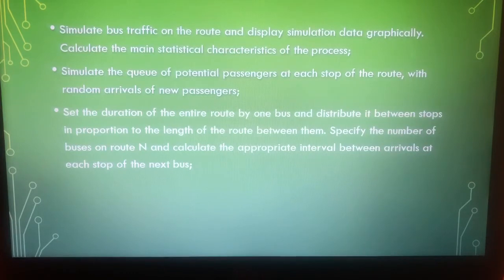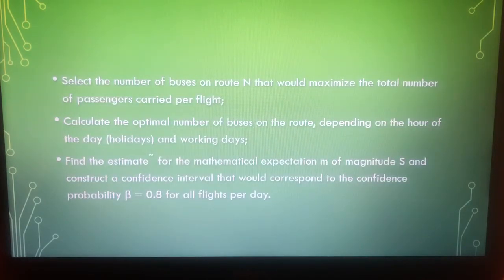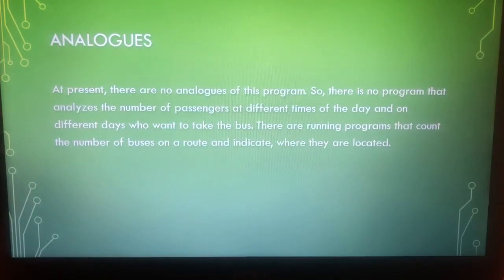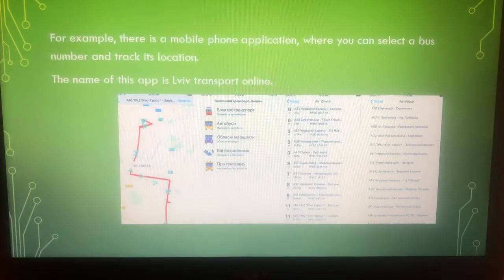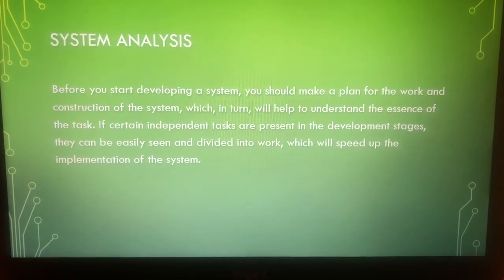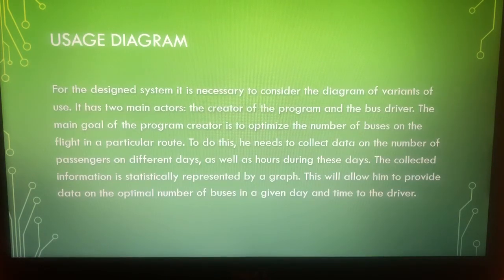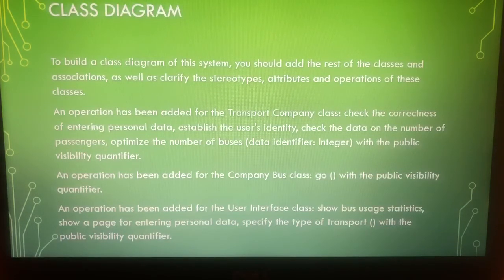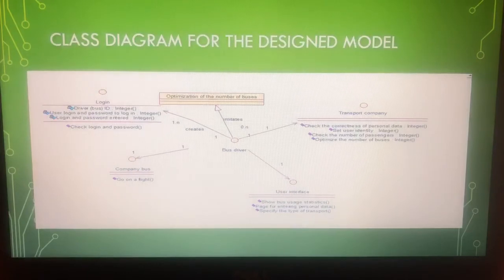Optimization of the number of buses on the route (Part 2)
Podlesna Lilia

Choose one of the city Lviv`s city bus routes. Search on the Internet (measure by Google Earth) for all available route data, and enter all data into a script in R or Python, including:
names and places of stops;
distances between stops;
distance from each stop to the center;
periodicity of movement;
bus type (capacity).
Simulate bus traffic on the route and display simulation data graphically. Calculate the main statistical characteristics of the process;
Simulate the queue of potential passengers at each stop of the route, with random arrivals of new passengers;
Set the duration of the entire route by one bus and distribute it between stops in proportion to the length of the route between them. Specify the number of buses on route N and calculate the appropriate interval between arrivals at each stop of the next bus